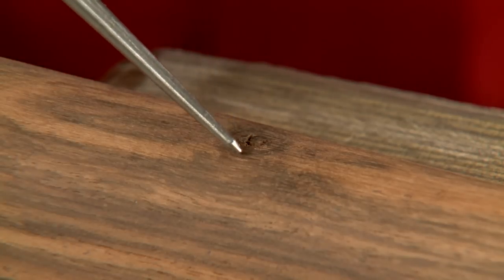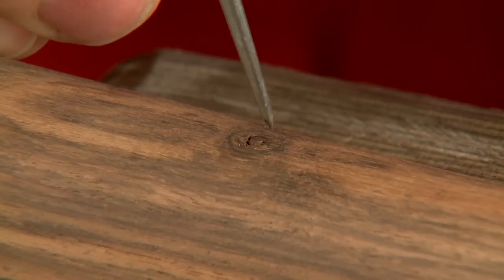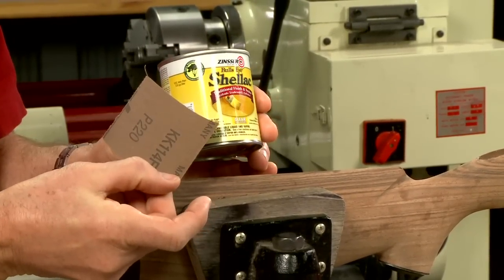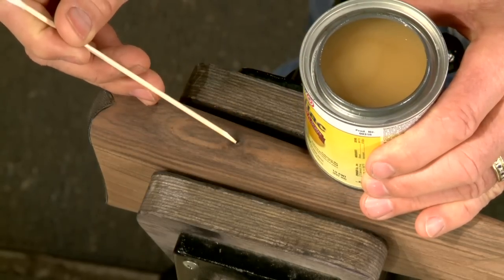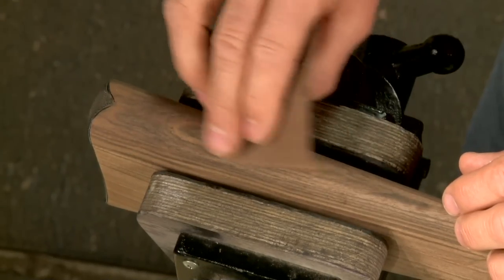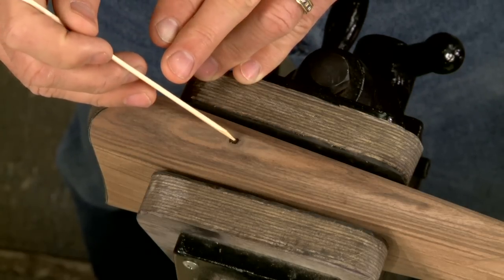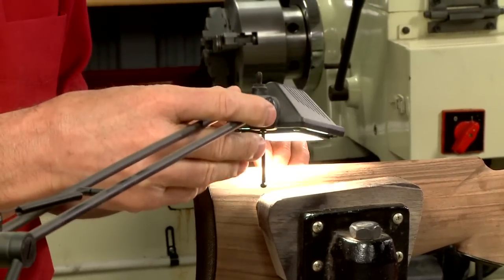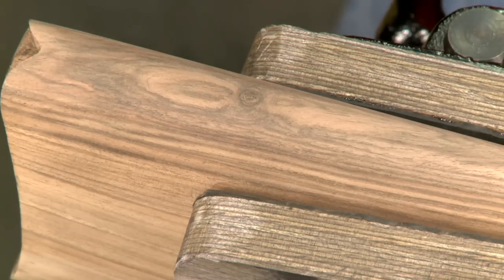How to Repair Gunstock Imperfections - Knots & Cracks | MidwayUSA Gunsmithing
The ability to fill and repair small knots, cracks, and checks is vital for the professional and amateur stock maker alike. Watch along as Larry Potterfield, Founder and CEO of MidwayUSA, demonstrates a trick of the trade using shellac to fill small knots and checks in a rifle stock.